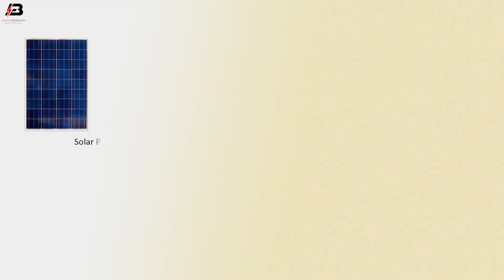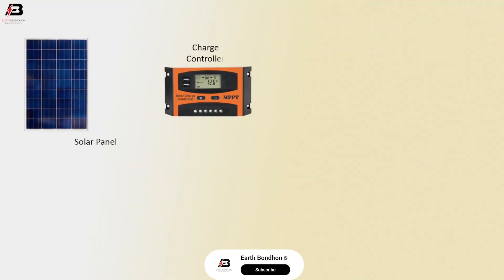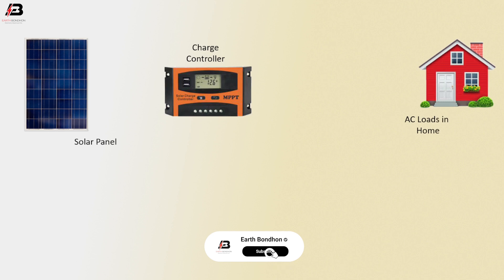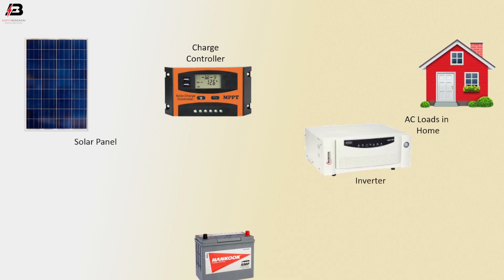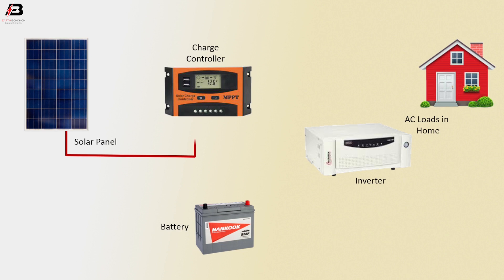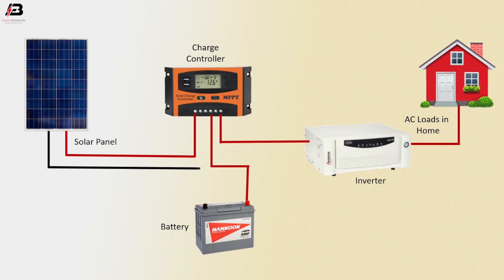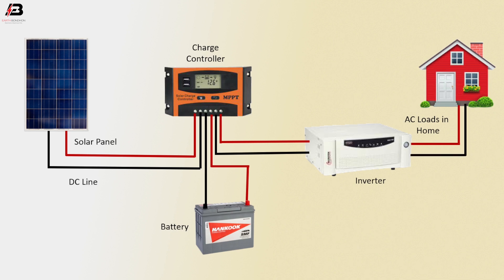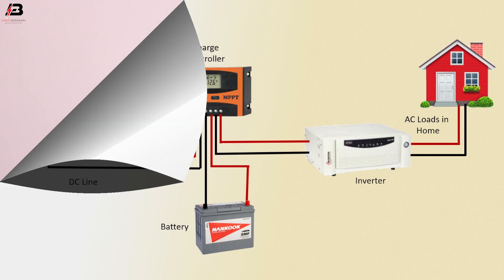How To Make Solar Panel in Charge Controller Wiring Diagram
This video shows Solar Panel in Charge  Controller Wiring Diagram. Solar Panel Low Voltage DC, Line. Sungoldpower rooftop solar panel DC system uses a direct current (DC) and produces a low voltage. This low voltage is typically between 20 and 40v, depending on the specific type of Solar panel.